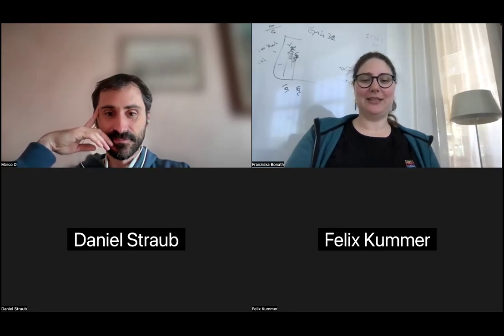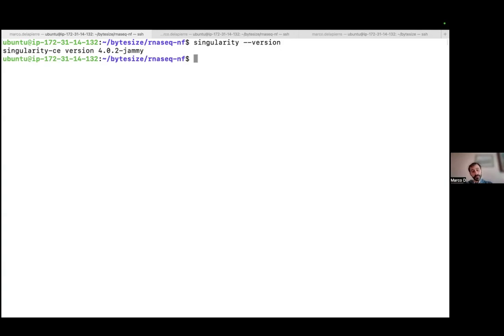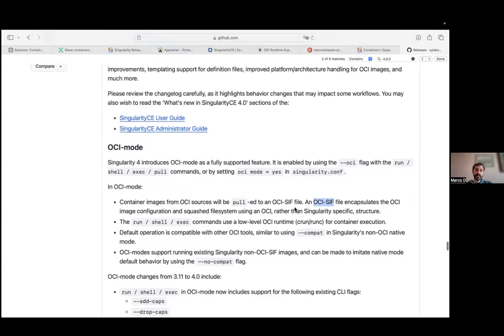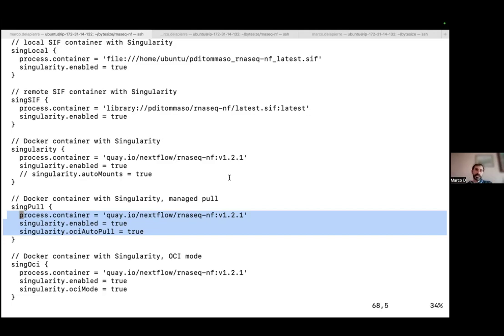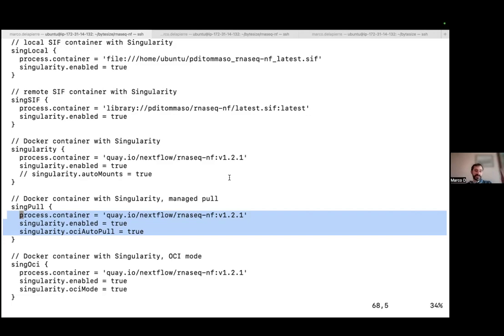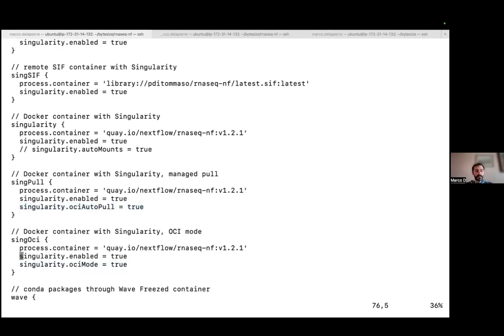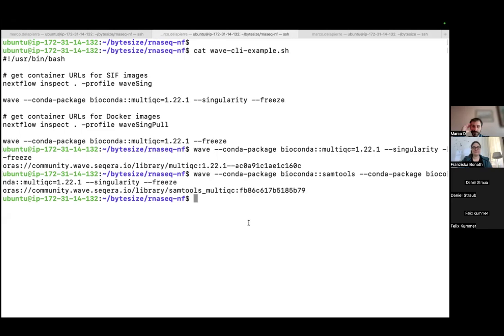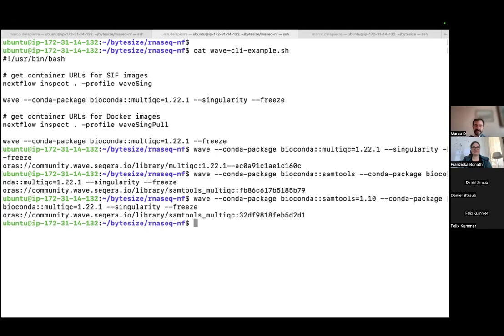nf-core/bytesize: Containers for HPC with Singularity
Marco Claudio De La Pierre shows how to deploy software for Nextflow pipelines using Singularity containers, an optimal choice for high performance computing (HPC) clusters.